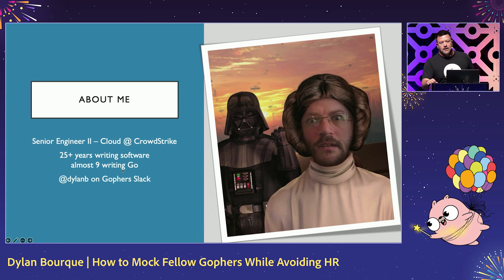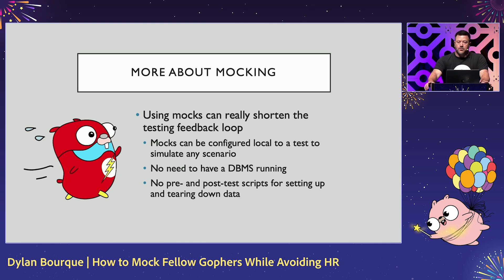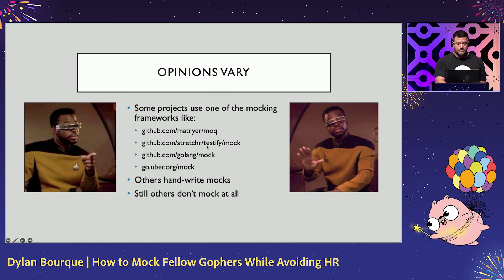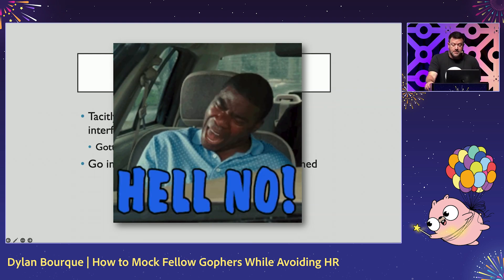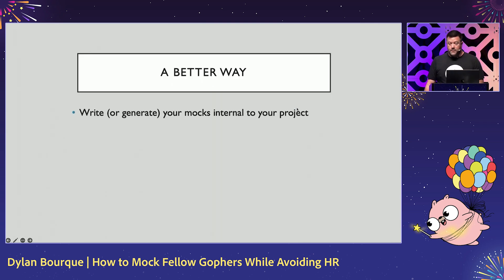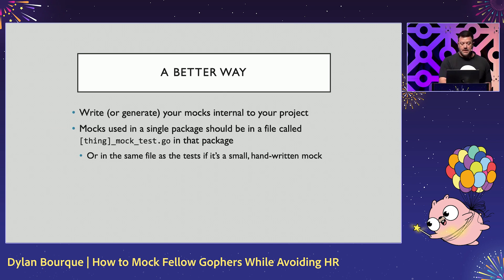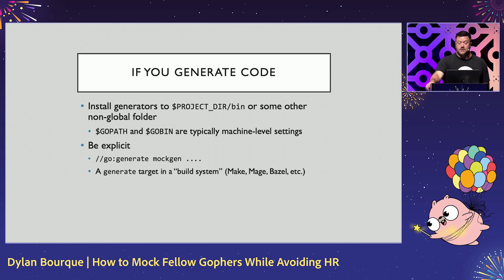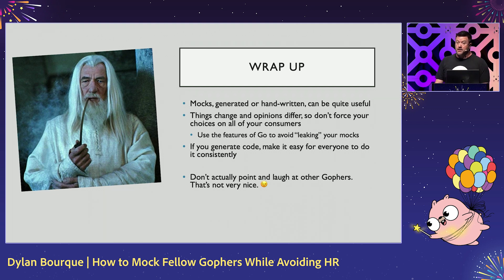GopherCon 2024: How to Mock Fellow Gophers While Avoiding HR - Dylan Bourque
We all write tests, at least we all should be writing tests. Some of us - many of us? maybe even most of us - like to use mocks/fakes/etc. to insulate our tests from slowness and/or flakiness due to "external" dependencies. This talk will cover how I, an experienced and quite opinionated Gopher, structure my projects to accommodate test mocks, either generated or hand-written, while allowing for flexibility in the "how" across projects or even between packages within the same project. By following just a few simple strategies, you too can "mock" Go code without angering your co-workers.